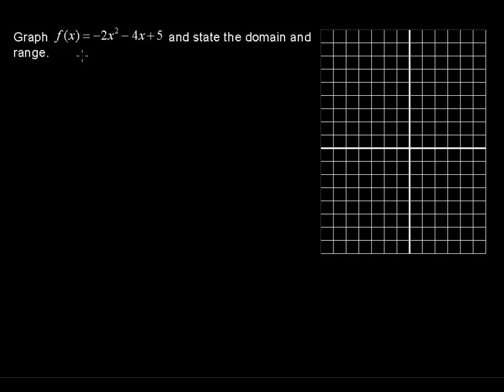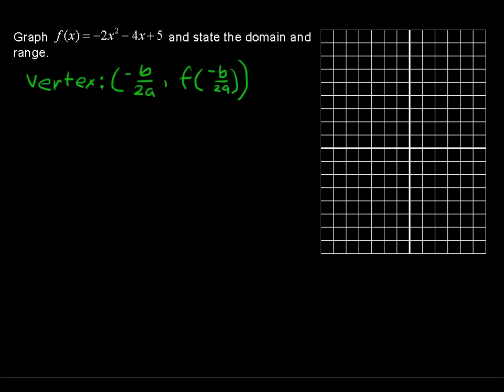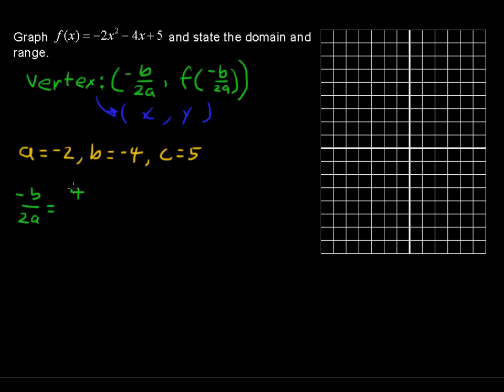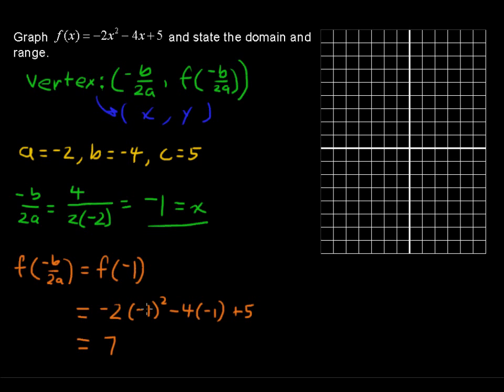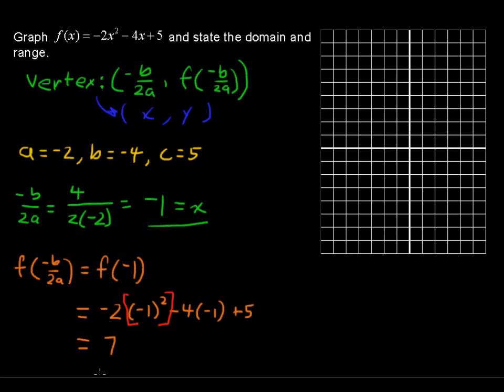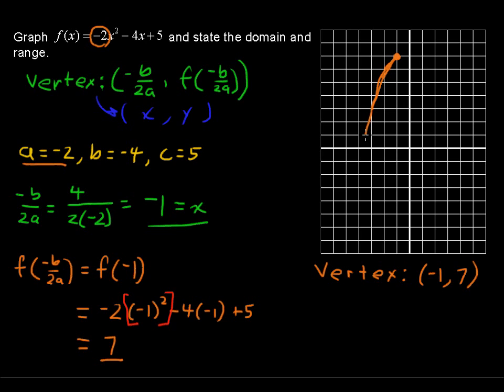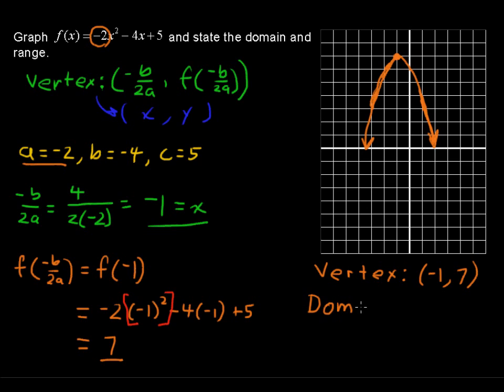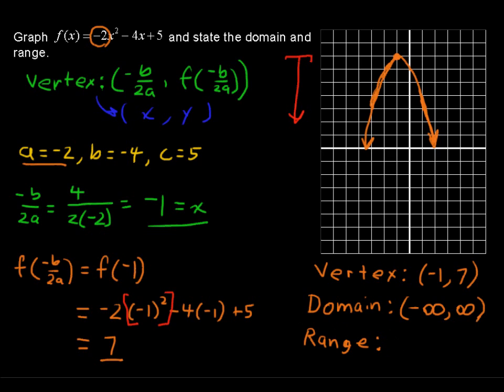How to Graph General Quadratic Functions - College Algebra Tips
Learn How to Graph General Quadratic Functions in this College Algebra tutorial.  Watch and learn now!  Then take an online College Algebra course at StraighterLine for college credit.